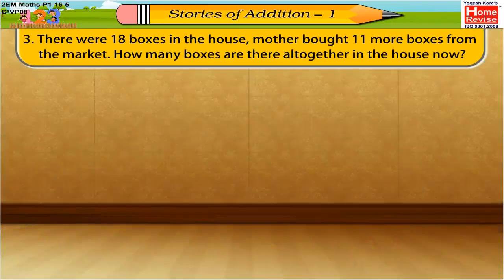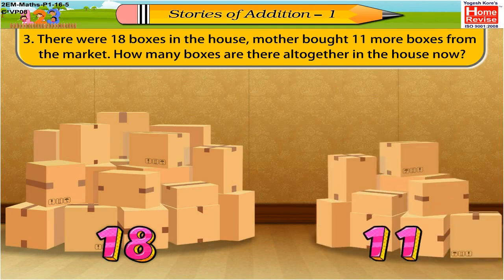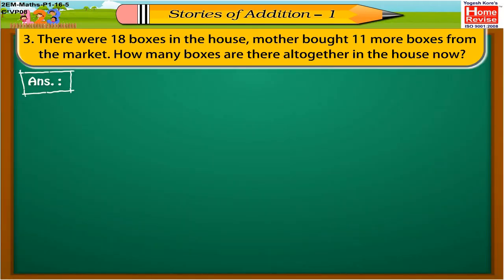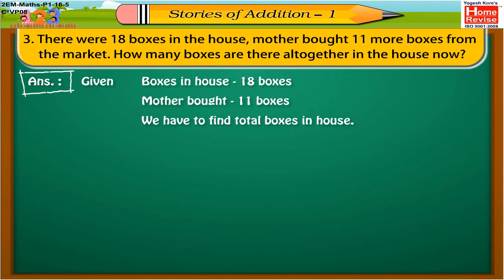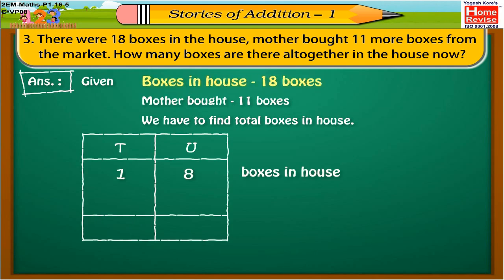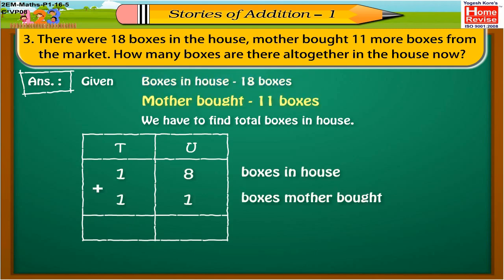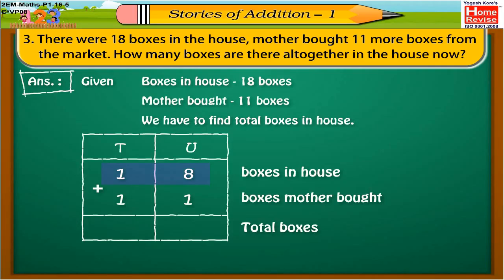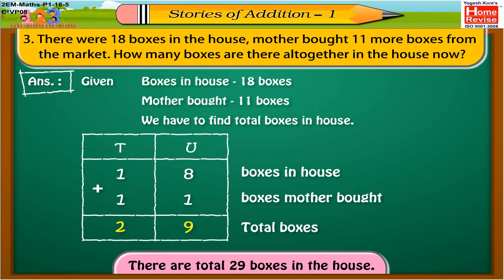Class 2 | Maths |Stories of Addition - 1 | Home Revise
Home Revise is a fast growing Digital Education Company that is focused on providing E-Learning solutions to schools and students in India.Home Revise provides an innovative educational content for the students of Maharashtra State Board & Central Board of Secondary Education (CBSE) – 1st to 10th also Indian Certificate of Secondary Education (ICSE) standards for all subjects, available in English, Marathi, Semi English medium as per the syllabus.

Home Revise is precisely an attempt to contribute to the process of learning by making it effective and engaging in innovative ways. At Home Revise, we engineer solutions that enrich teaching and learning Our focus is to integrate technology with learning.